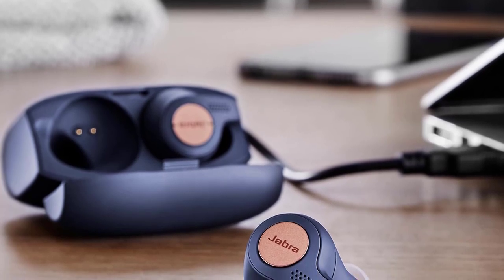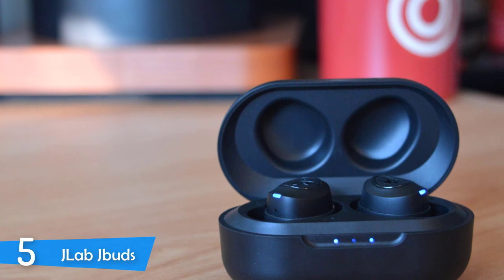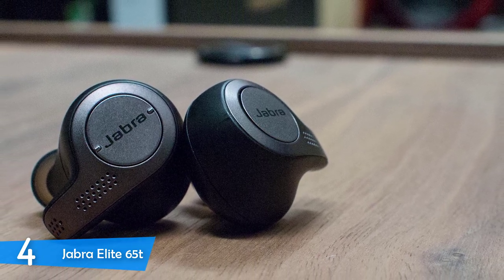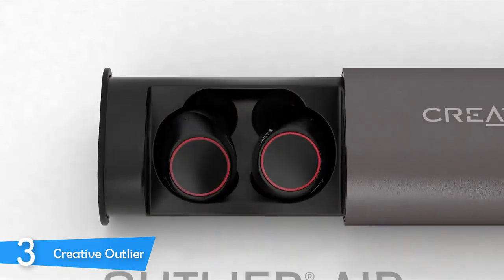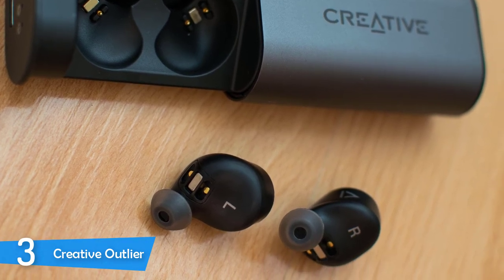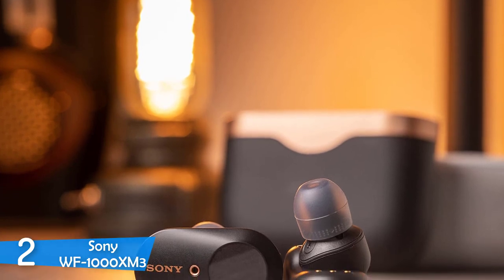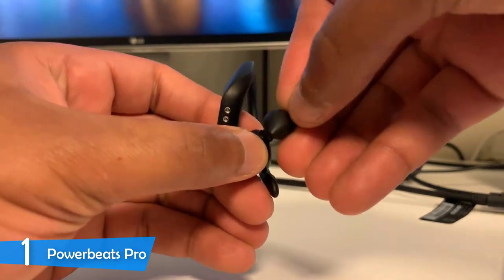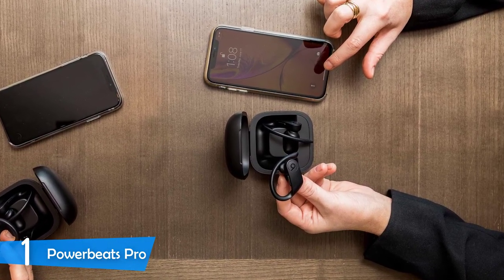Best True Wireless Earbuds in 2019 - Listen To Music Wire-Free!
► Links to the best true wireless earbuds we listed in this video:

► 5. JLab Jbuds
► 4. Jabra Elite 65t
► 3. Creative Outlier
► 2. Sony WF-1000XM3
► 1. Powerbeats Pro
►UK Links◄
► 5. JLab Jbuds - N/A
► 3. Creative Outlier
► 2. Sony WF-1000XM3
► 1. Powerbeats Pro
►CA Links◄
► 5. JLab Jbuds
► 3. Creative Outlier
► 2. Sony WF-1000XM3
► 1. Powerbeats Pro
►GER & EU Links◄
► 5. JLab Jbuds
► 3. Creative Outlier
► 2. Sony WF-1000XM3
► 1. Powerbeats Pro

In this video, we reviewed the 5 best true wireless earbuds that you can buy this year. I made this list after testing many different models and came up with the ones that are the best for the money.

10BestOnes is a participant in the Amazon Services LLC Associates Program, an affiliate advertising program designed to provide a means for sites to earn advertising fees by advertising and linking to Amazon.com. As an Amazon Associate I earn from qualifying purchases.